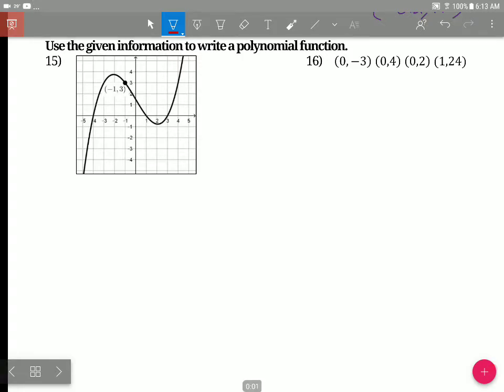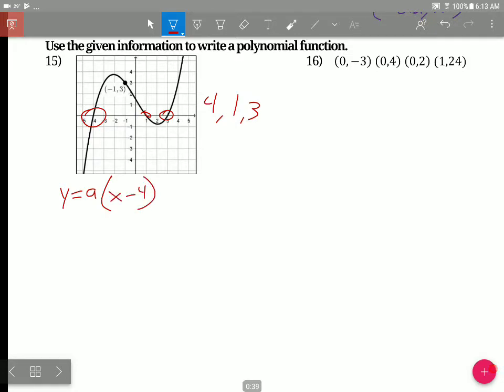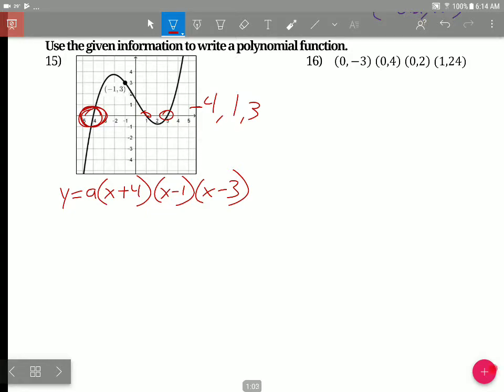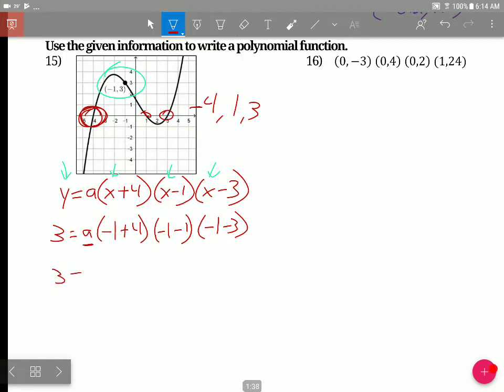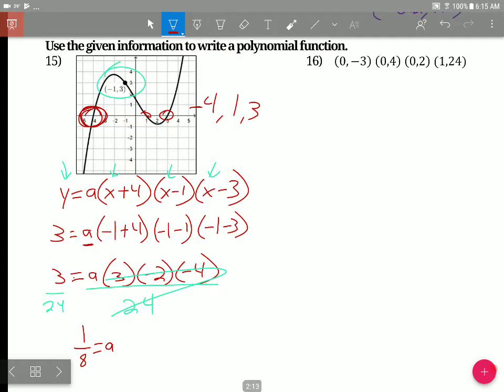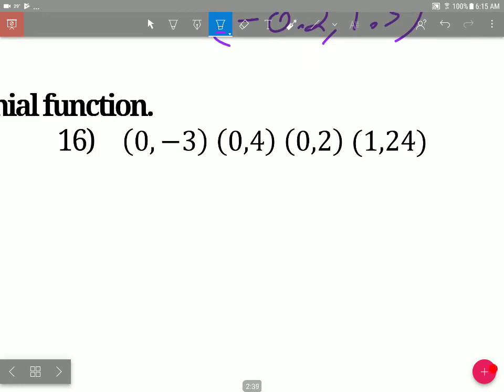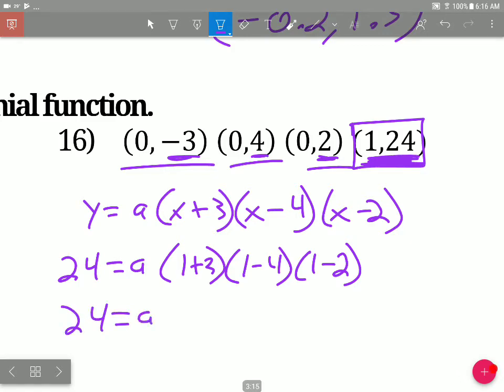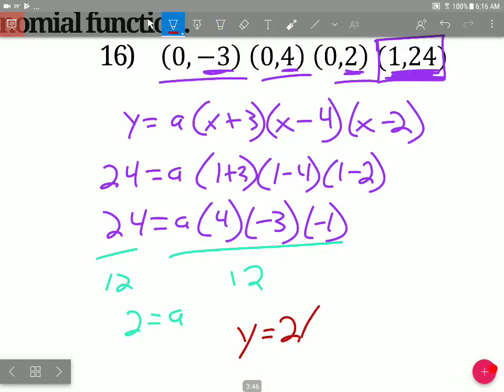Review Alg2 5.7-5.9 #15-16